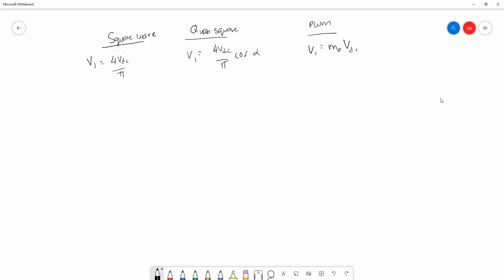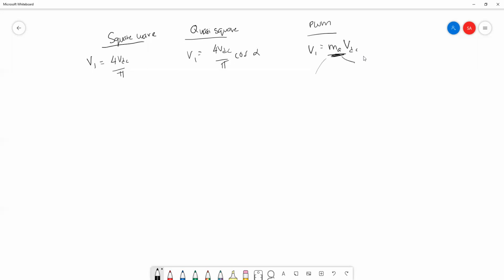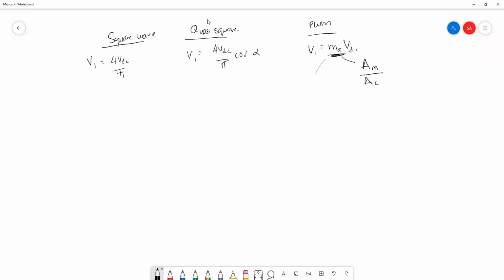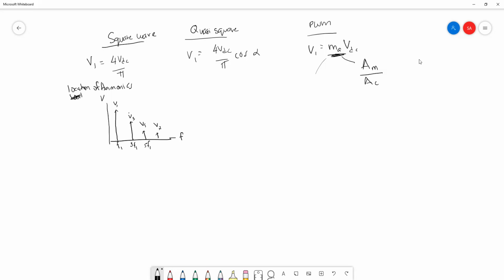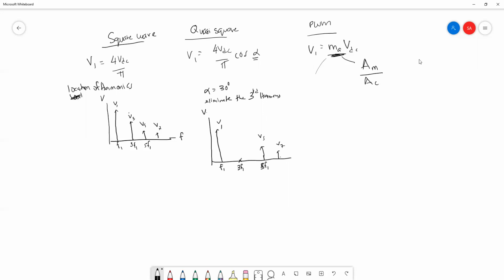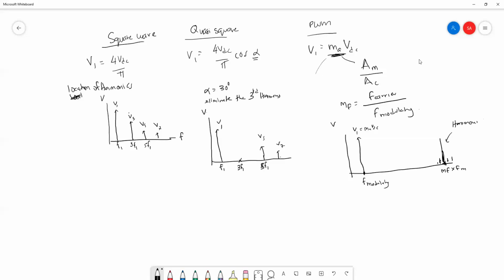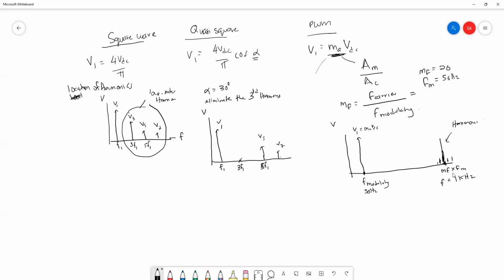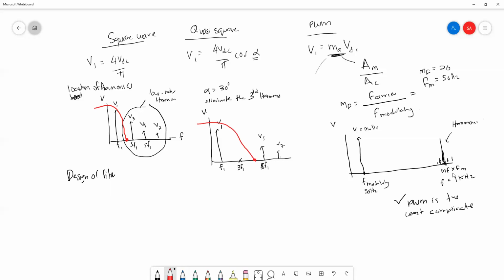comparison SW,QSW and PWM Inverter